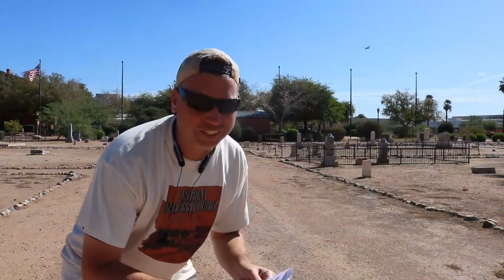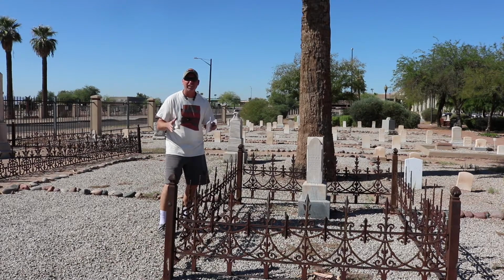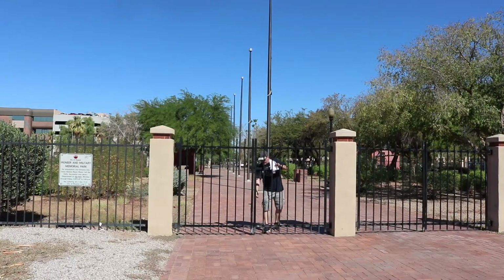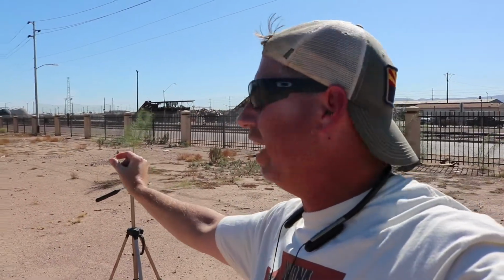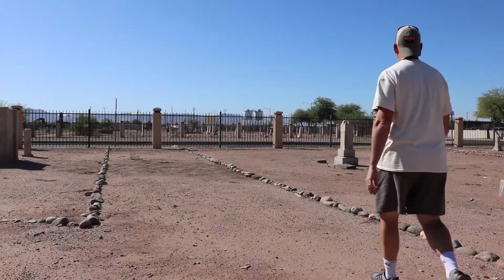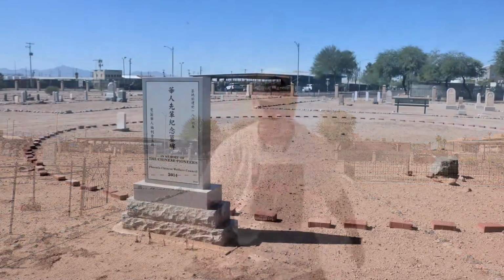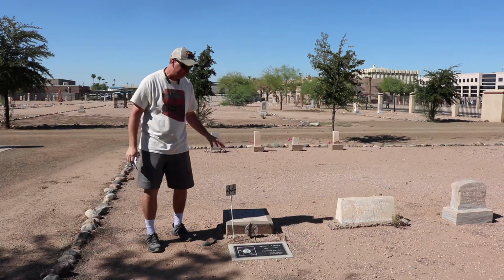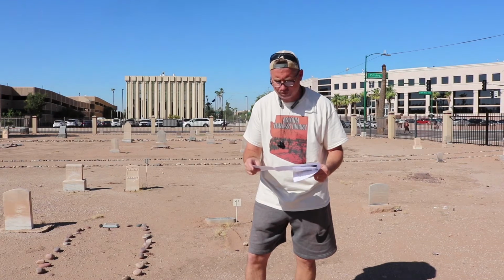Pioneer & Military Memorial Park/Phoenix Arizona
Pioneer & Military Memorial Park is the final resting place for some of Arizona's most notable pioneer citizens.  On the corner of Jefferson street and 15th avenue in downtown Phoenix, in between modern day government buildings, sits Pioneer and Military Memorial Park.  Notable Arizona pioneer in this cemetery is Jacob Waltz the man who legend says discovered a gold mine in the superstition mountains and kept the locating secret.